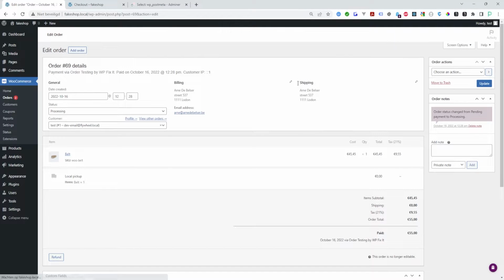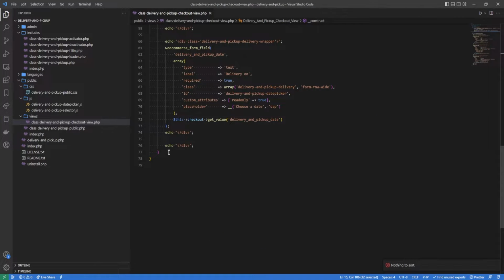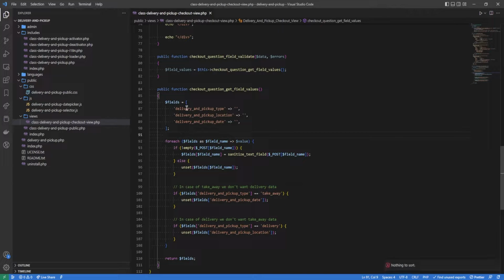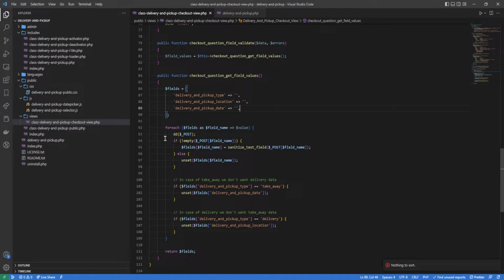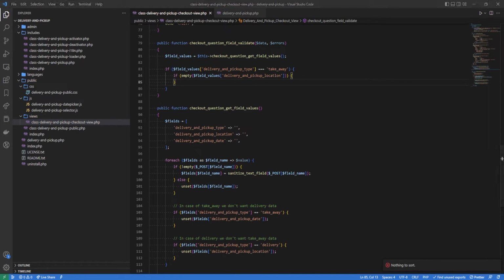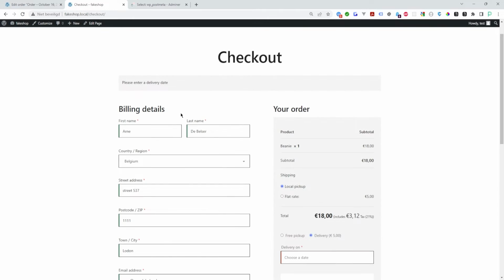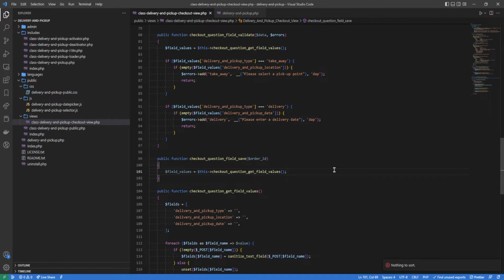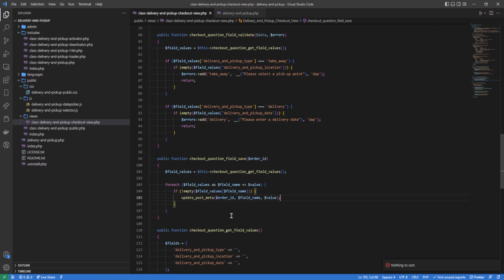Delivery & Pickup Plugin - Field Validation Rules (Ch. 4)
In this chapter we will be writing all the validation logic. This will make sure that no faulty data will enter our application and that users can not fizzle with the inputs.

00:00 Writing the field validation rules
05:51 Add the meta data to the order object